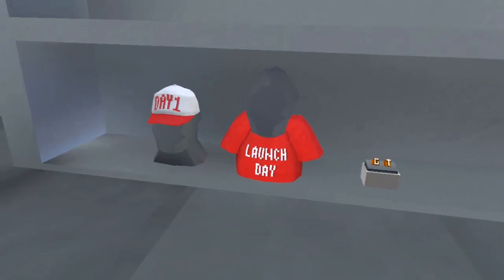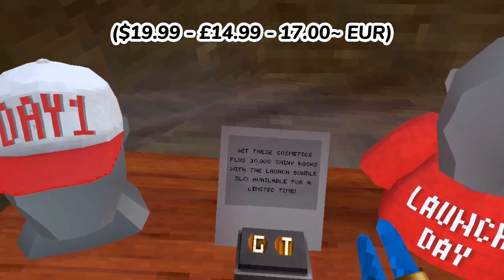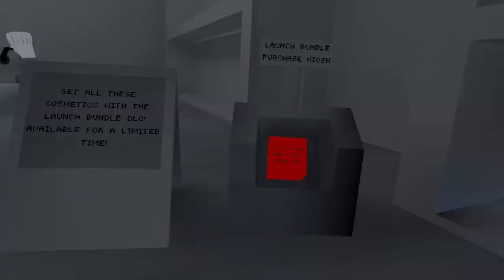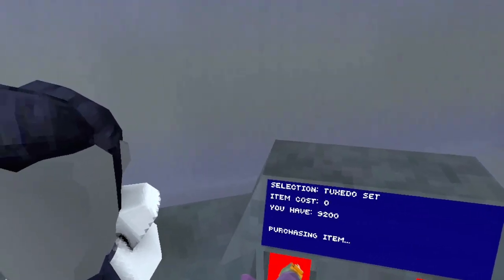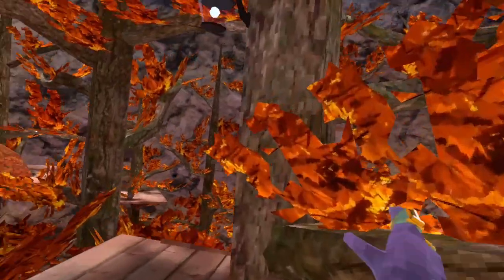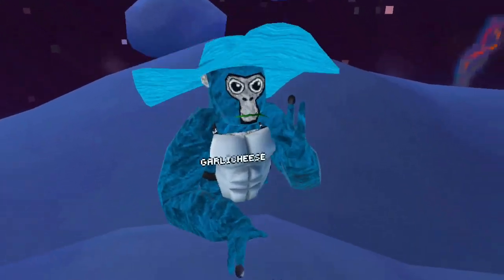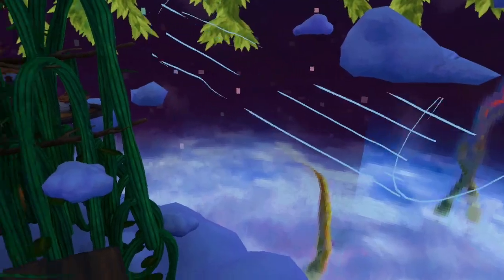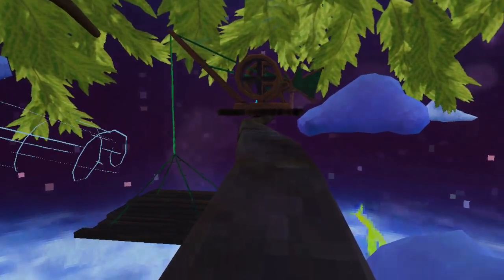The History Of The Launch! | Gorilla Tag VR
In this video we explore the history of the gorilla tag launch. The new map, cosmetics and bundle, of witch (the bundle) will no longer be buyable in just 7 days! [The cosmetics mentioned are no longer available]

Info:
►Edited by: Leo
►Guest(s): N/A